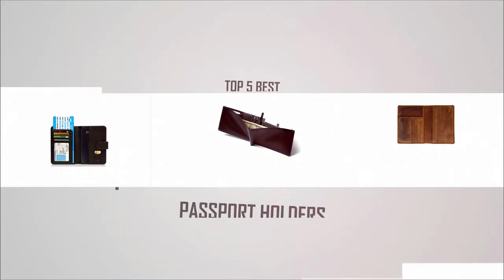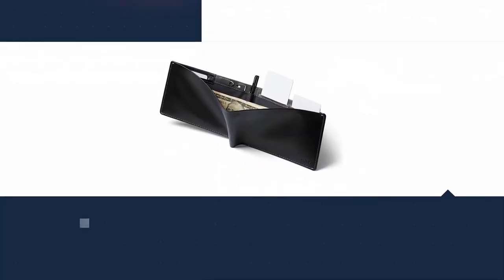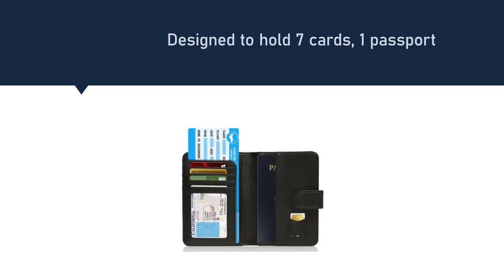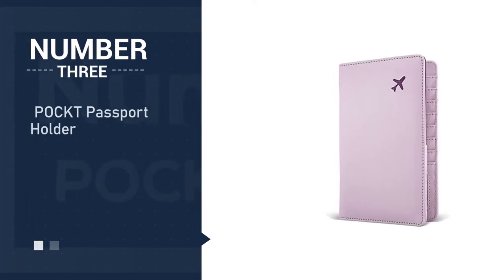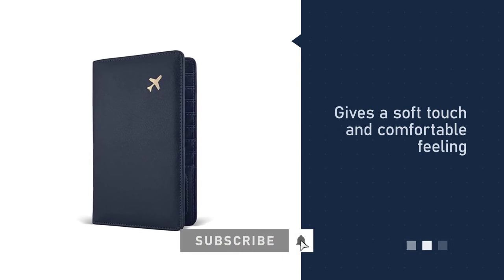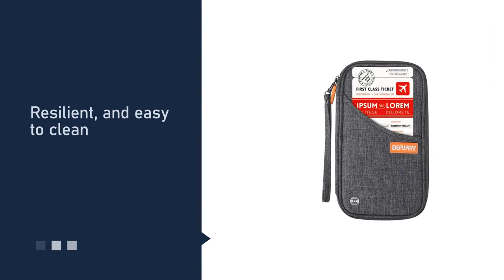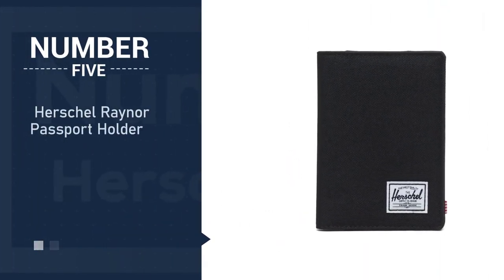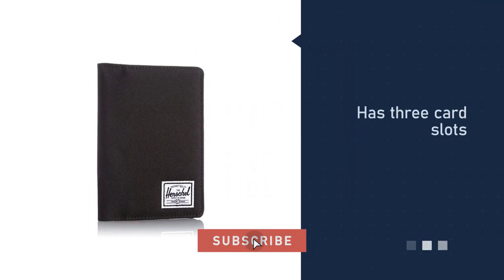5 Best Passport Holders In 2023 [Review] - Which One Should You Buy?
What is a passport holder?
A passport holder or travel wallet really is what it says on the tin. It holds your passport safely and protects it from any spillages and damage.